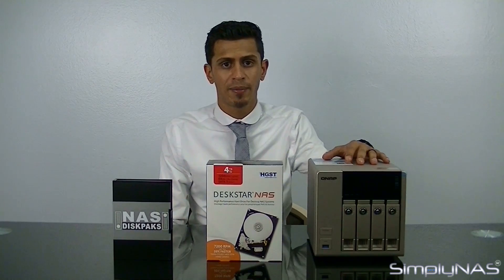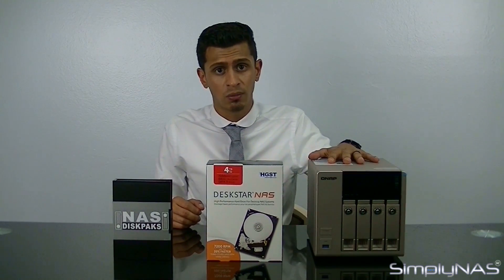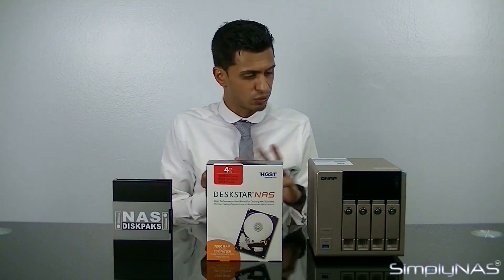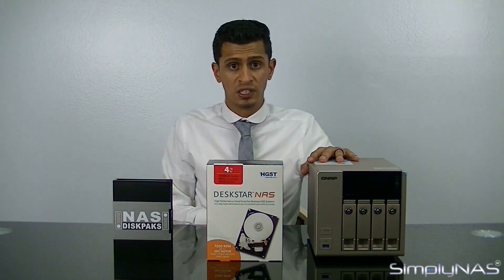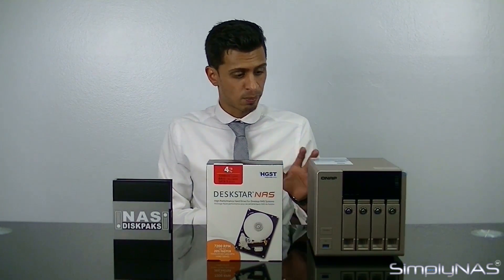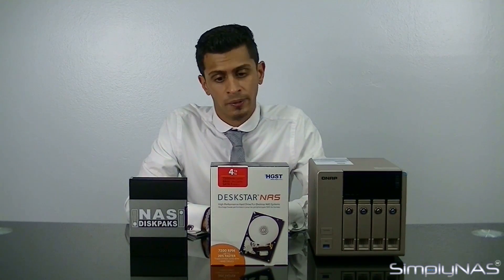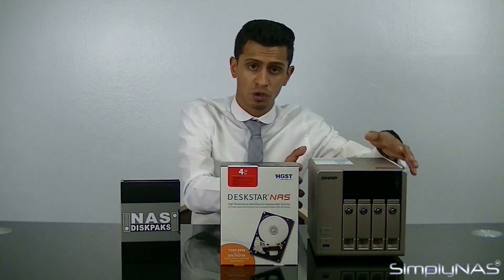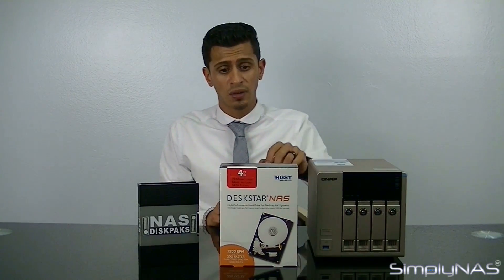QNAP TVS-463 with HGST and NAS Diskpaks Discussion and Overview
QNAP TVS-463, HGST NAS Drives and NAS DiskPaks in-depth discussion and guide for NAS buyers that require to make a decision based on extensive information about the products they buy. Abbas Mawji works as a Technology Director at SimplyNAS and has extensive expertise within the SMB and Enterprise NAS sectors. SimplyNAS is currently a leader in that space for QNAP, Synology and Thecus NAS servers.
HGST NAS drives are high performance reliable drives with 7200rpm spindle speed allowing HGST to outperform its competitors with lesser spindles.
NAS DiskPaks are tested and ready to us in NAS servers only available from SimplyNAS. Buy your QNAP TVS-463 today from SimplyNAS